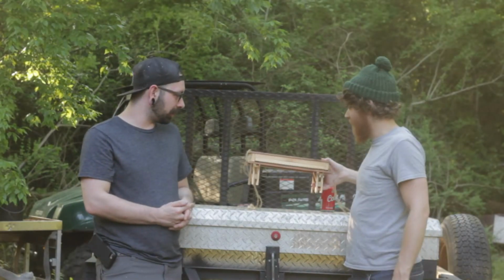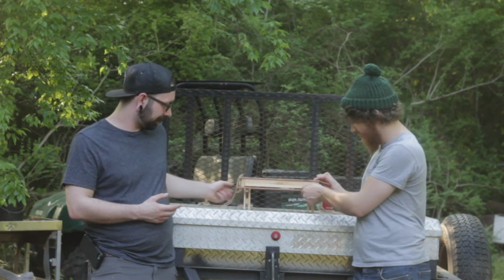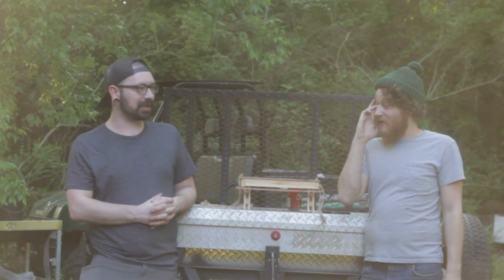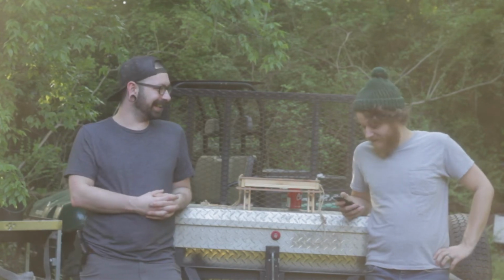Bird Feeder Follow Up, Deadly Pallet Wood, Saw Injuries & More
Welcome back to the weekly project follow up!  Today we're looking at last Friday's picnic table bird feeder!  That was a super fun (and spontaneous) project.  I'd recommend anyone to make it.  Once again I have Adam joining me on the follow up to get in on comments, questions, shop talk and more.

This weeks weekly question is, what is your favorite beer?  Ours is pretty much anything made by Shiner.

If you enjoyed this video, please like it!  And follow ups on said project every following Wednesday.

If you've actually read the description, leave a comment about buying a hot dog at a baseball game.